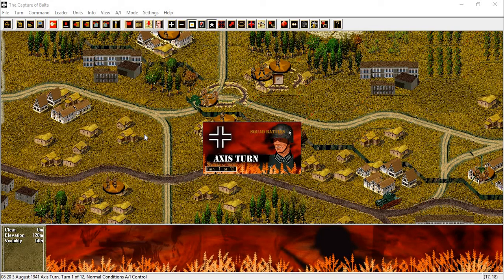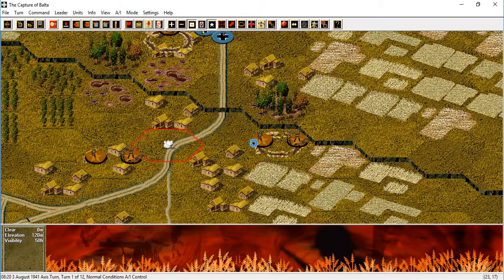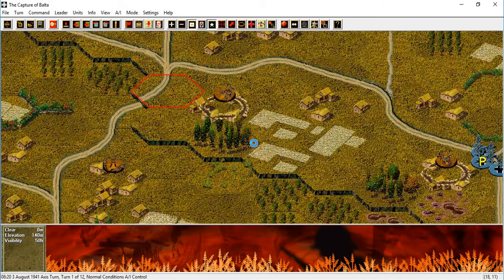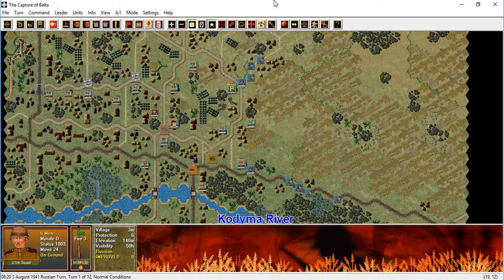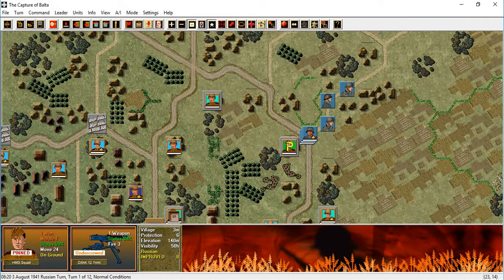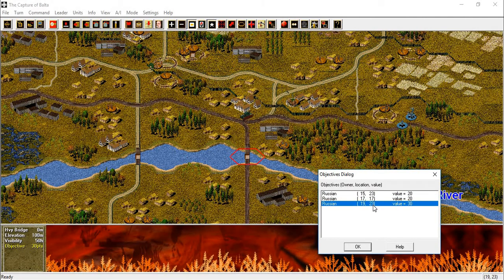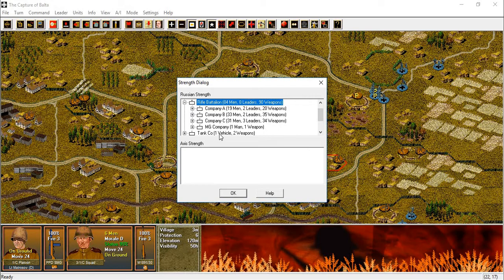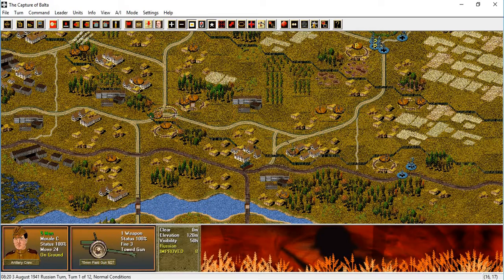See It Played: Squad Battles - Advance of the Reich - Capture of Balta - 1